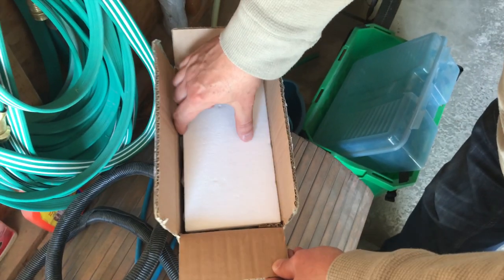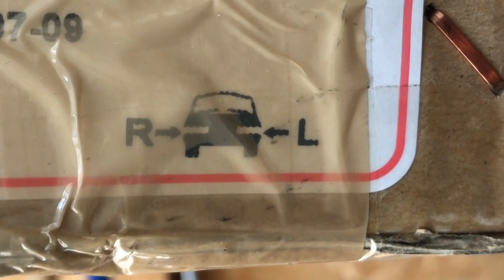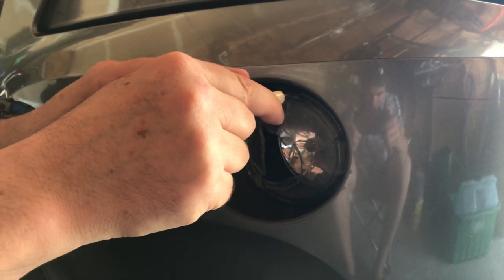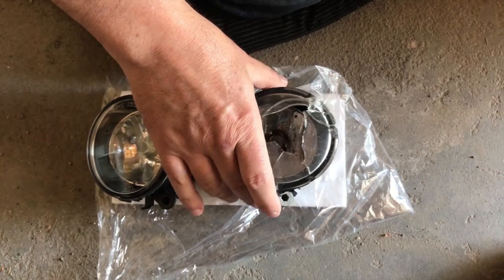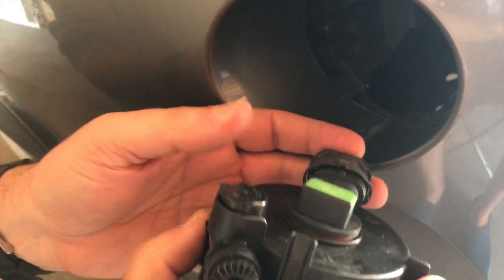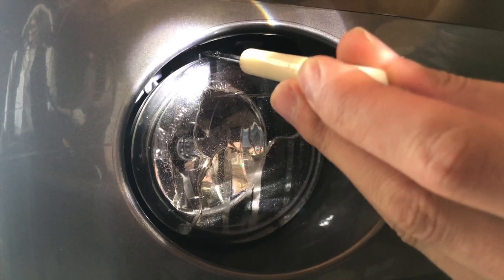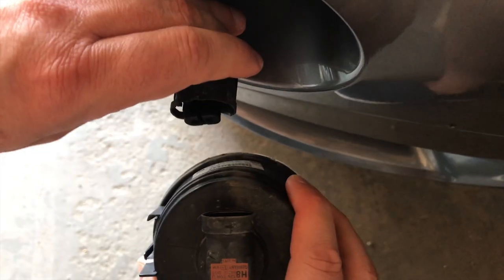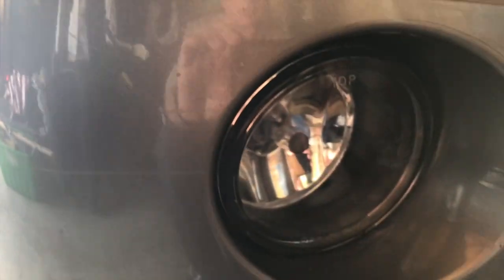DIY - BMW 2013 X3 Fog Light Replacement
Need to replace the fog lights on your 2013 (or similar) BMW X3?
Do NOT take it to the dealership! You'll pay too much! Check out this video on how you can do it yourself, and save a LOT of money!  It's easy, too.